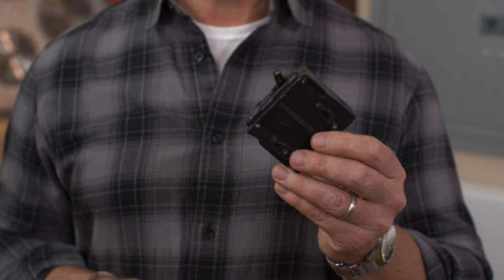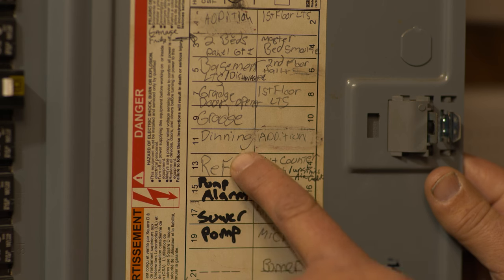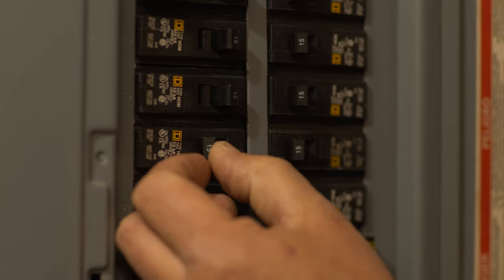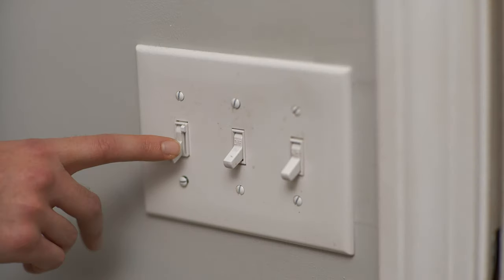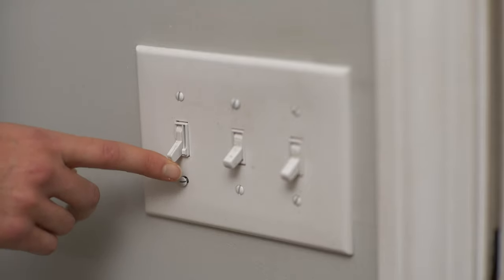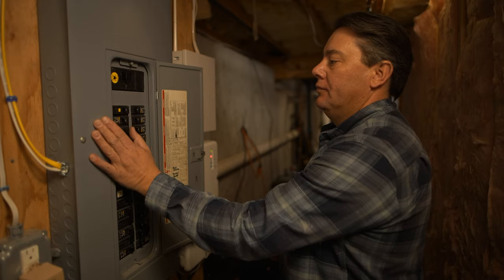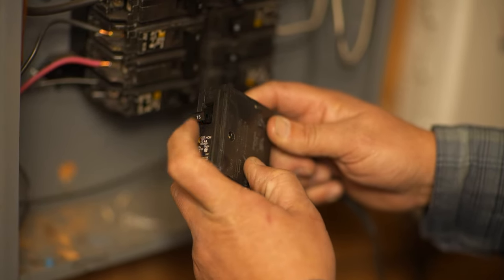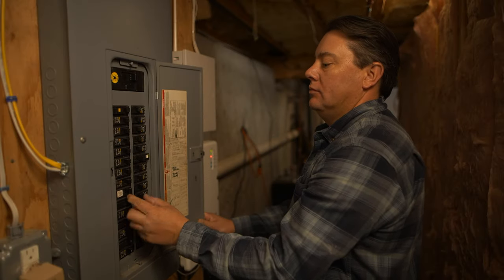How To Replace a Circuit Breaker | The Home Depot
Circuit breakers are designed to interrupt power to a circuit when the electrical current flow exceeds safe levels. They “trip” when they sense more current drawing on the circuit than the breaker is rated for. This happens when you have more devices or appliances drawing current simultaneously on a circuit that can’t handle the load. When they trip, breakers prevent the wire from heating to dangerous levels, stopping electricity from reaching outlets, switches and fixtures.

This guide outlines how to reset a circuit breaker, how to tell if a circuit breaker is bad and offers circuit breaker troubleshooting tips

Contact a qualified professional for help if you are uncomfortable working with electricity.